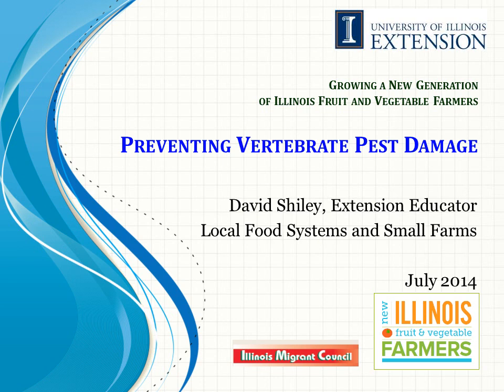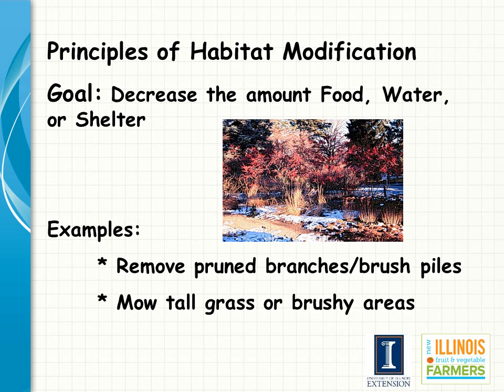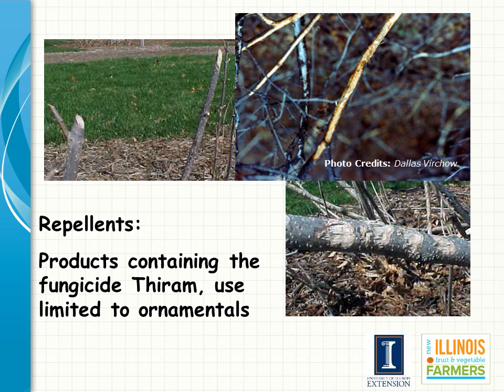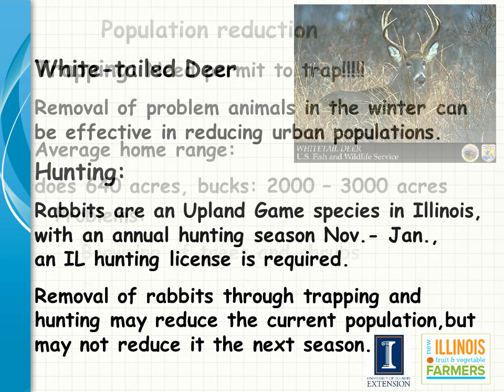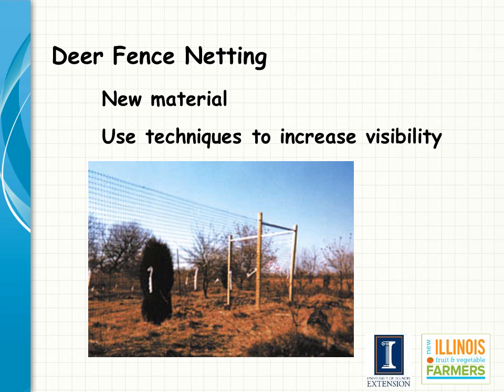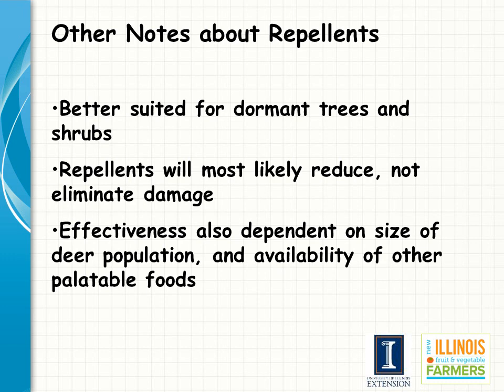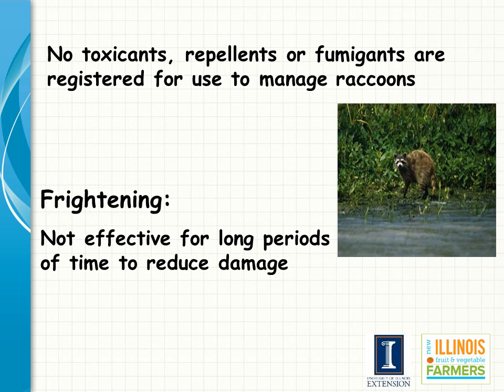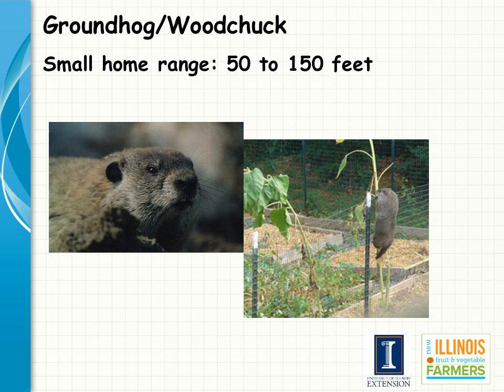wildlife damage control